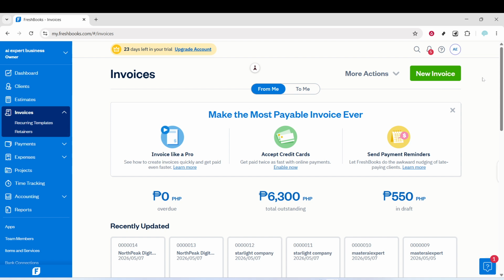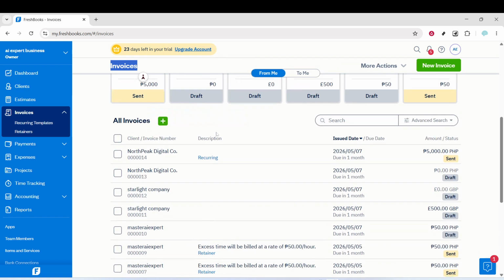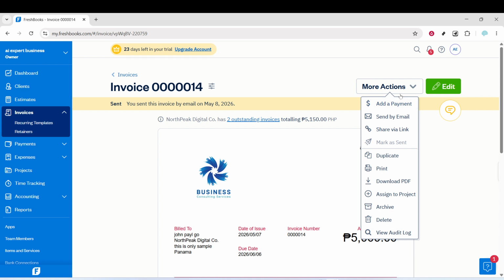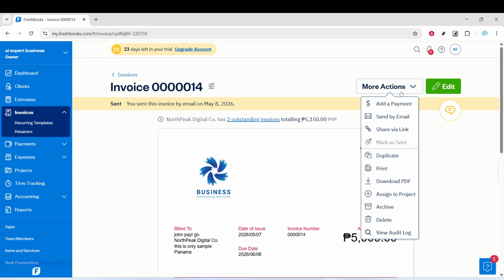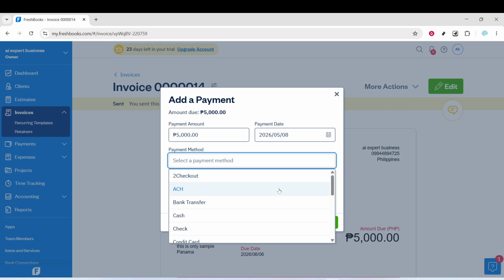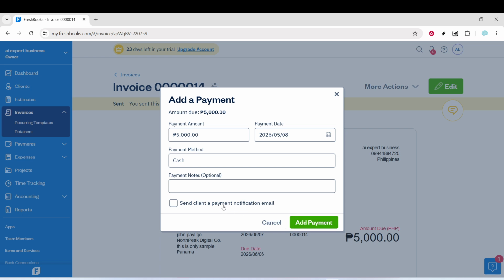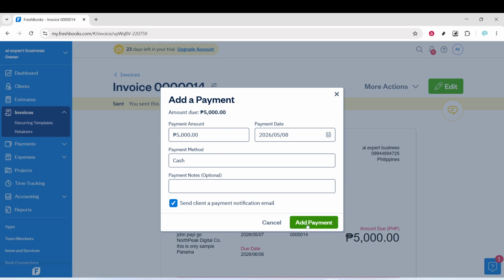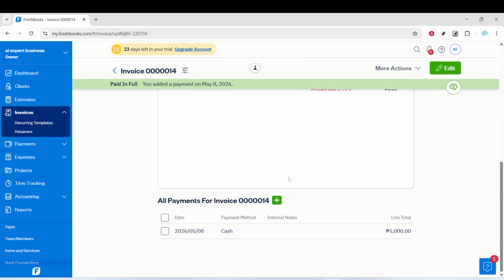How to Add a Payment to an Invoice in FreshBooks (Easy Guide)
In this video, we discuss how to easily add a payment to an invoice in FreshBooks, ensuring your financial records stay accurate and up-to-date. Learn the simple steps to record client payments using various payment methods, from bank transfers and credit cards to cash and checks, making your invoice payment entry efficient. This tutorial covers how to update invoice status whether it's a full or partial payment, streamlining your overall payment management process within your online accounting software.

00:00 Introduction
00:10 Click Invoices
00:37 Open Your Invoice
01:04 Click More Actions
01:30 Add a Payment
01:43 Enter Payment Details
02:24 Click Save